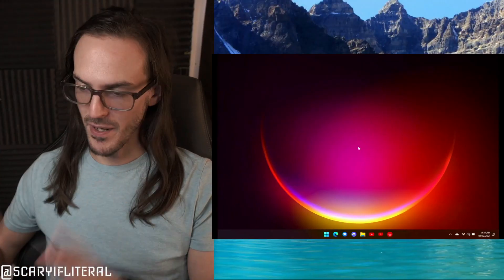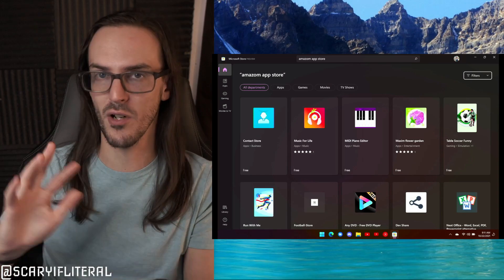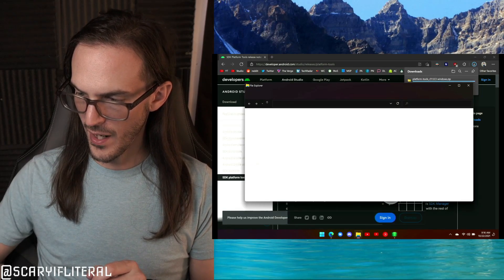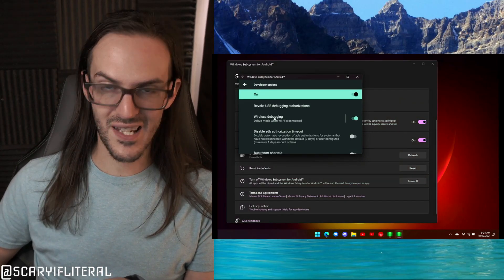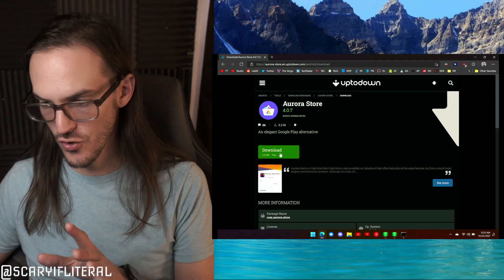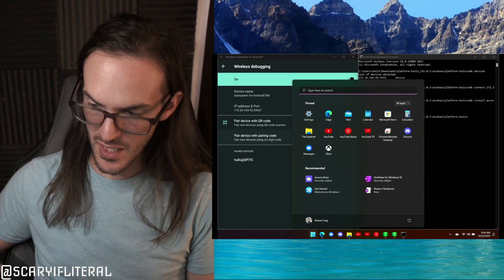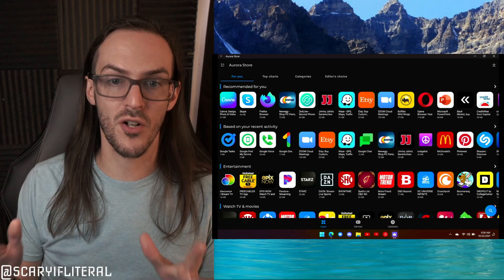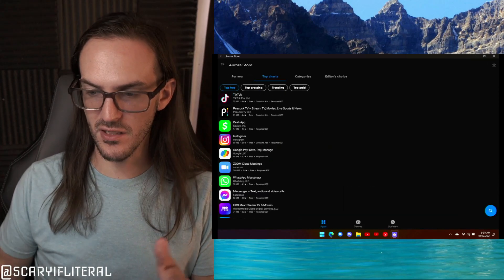How to install the Aurora Android Store on Windows 11 (Sideloading Android apps made easy!)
You can also install the normal version of the Amazon App store for more apps